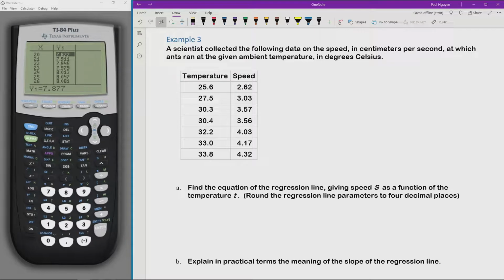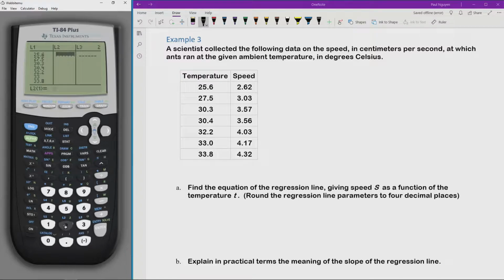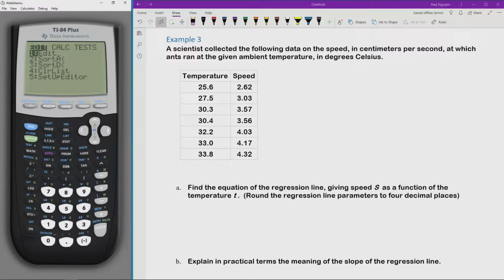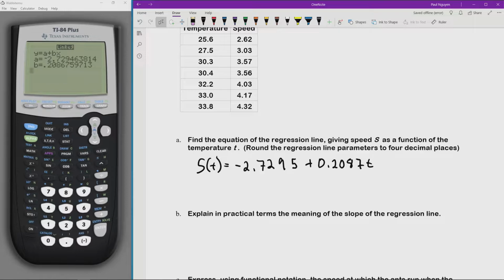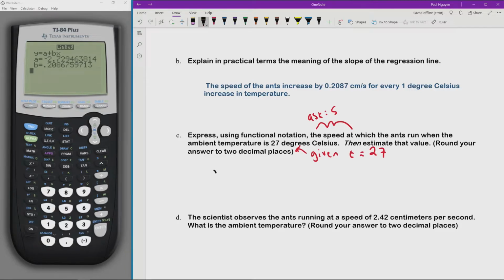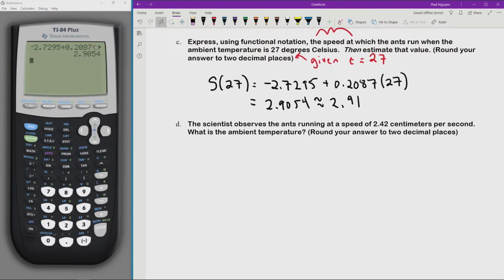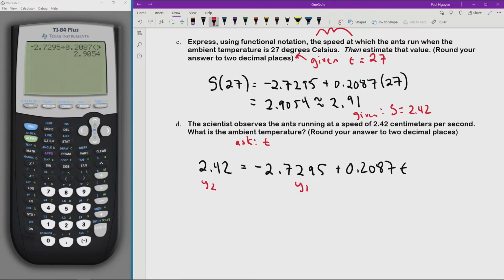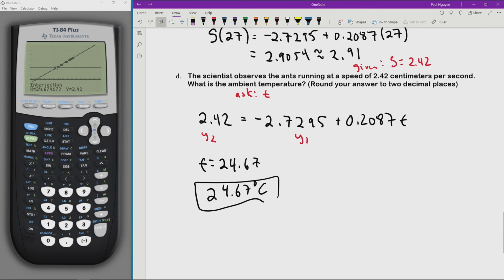3.4 Example 3